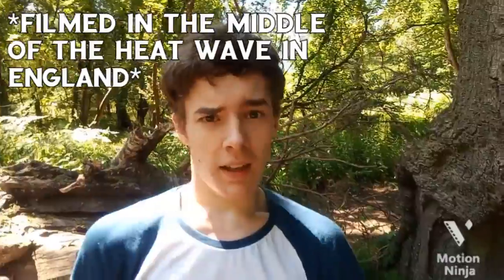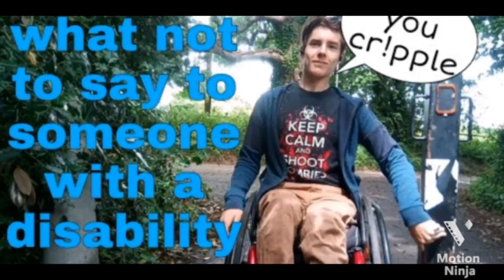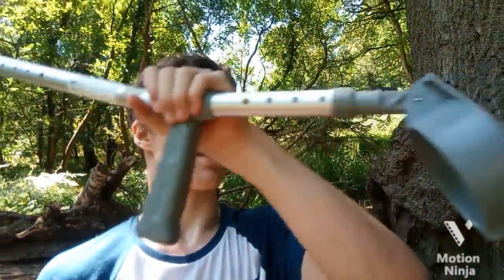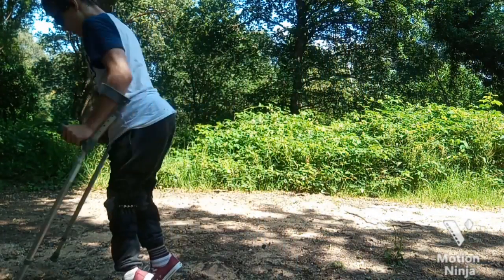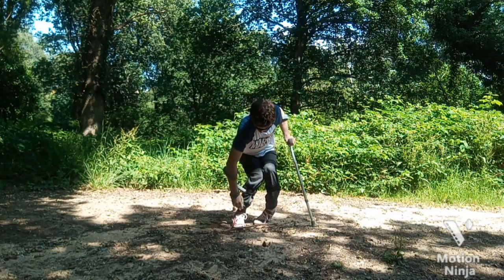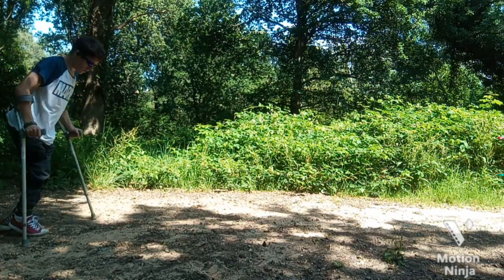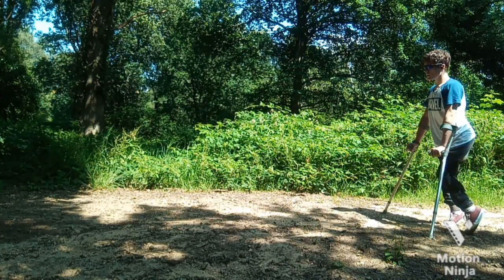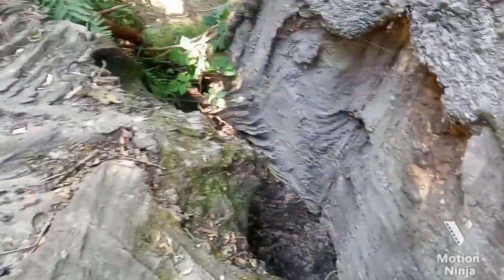how I WALK using CRUTCHES (with a DISABILITY)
day 3 of being away... shouldn't be too much longer until I'm back

Anyway, in today's video I will be doing a tutorial type thing with how I use my crutches with my spinal cord injury

Hopefully helps in some way but don't forget that the way I do it may be different to the way that is best suited to you.